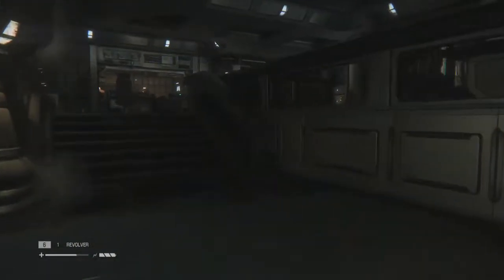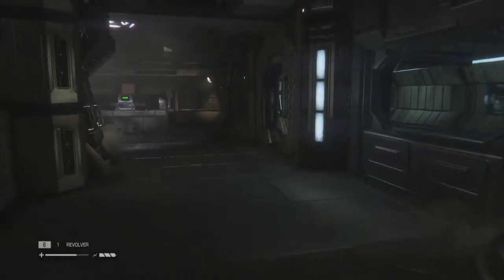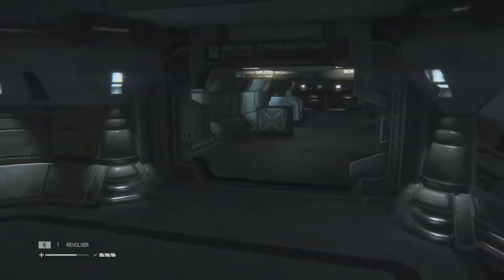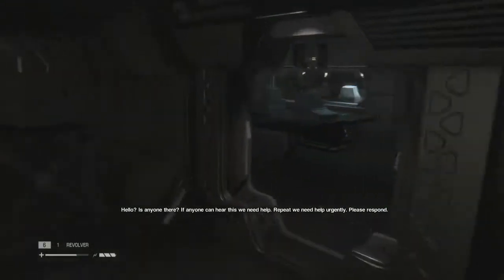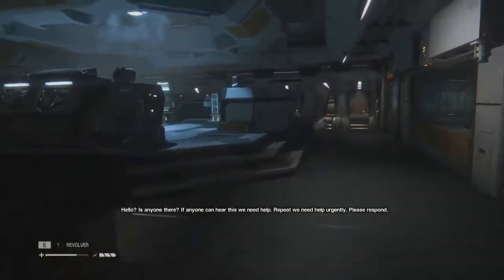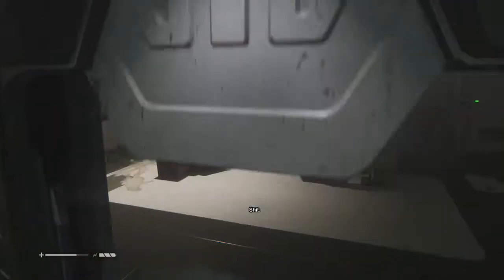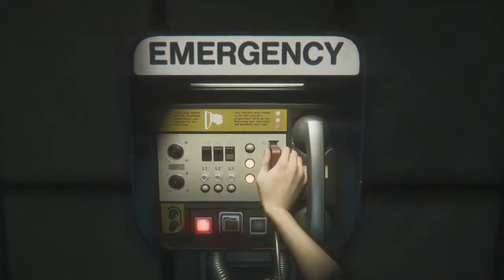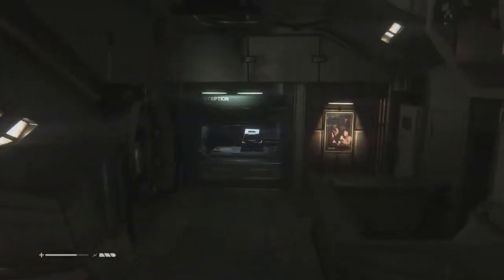Alien Isolation | Just Out of Reach Achievement/Trophy Guide